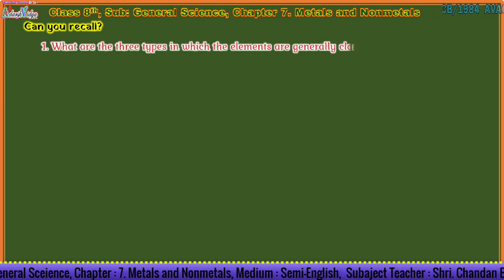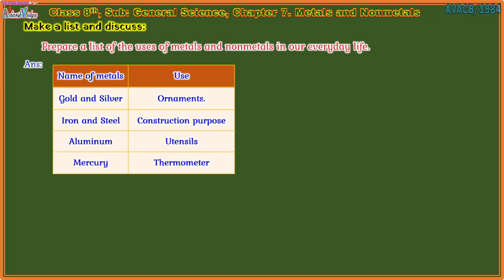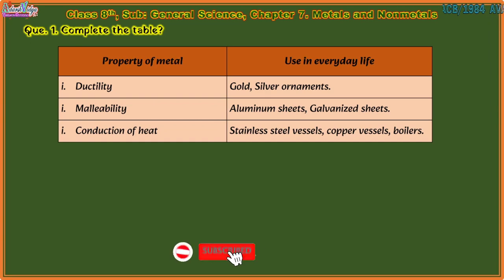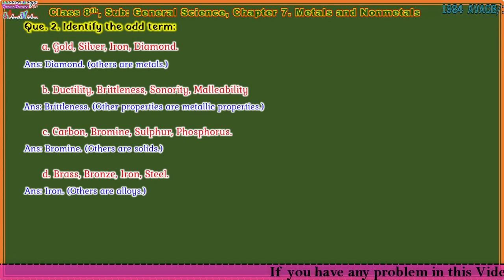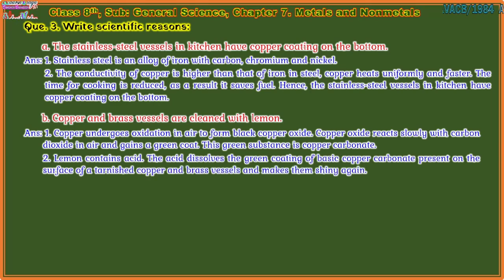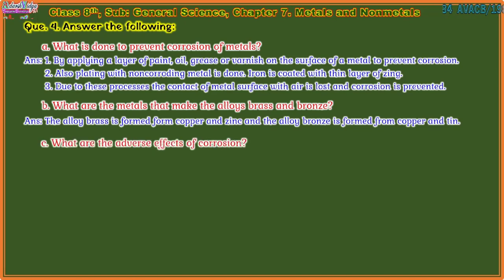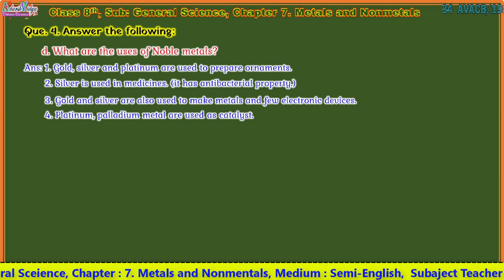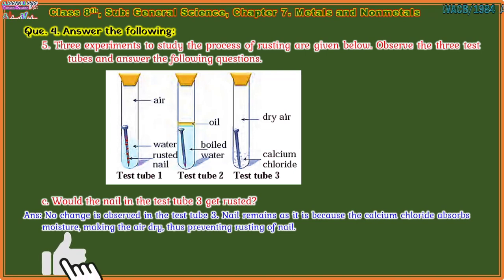Digital Exercise|7. Metals and Nonmetals| Class 8th| General Science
Digital Exercise, Class 8th, General Science, 7. Metals and Nonmetals AdarshVidya @Bhurke_Sir

This Video is very useful for leaning and understanding of Class 8th, General Science,

If any problem in this Video, then comment me. !

Digital Exercises, Inside the atom, Class 8th, General Science, Can you recall? Use  your brain power.

Health and Disease Class 8th, vdo-11 Exercises.